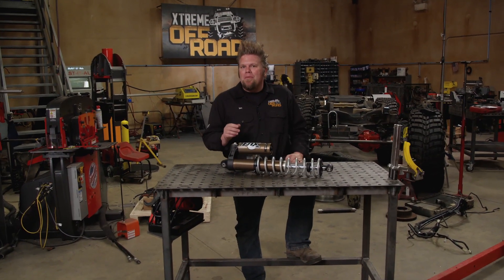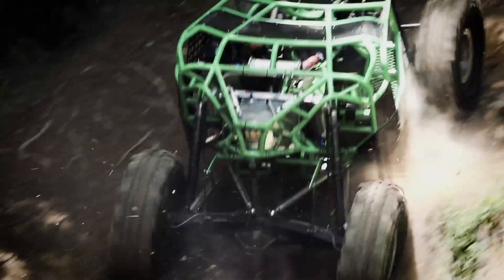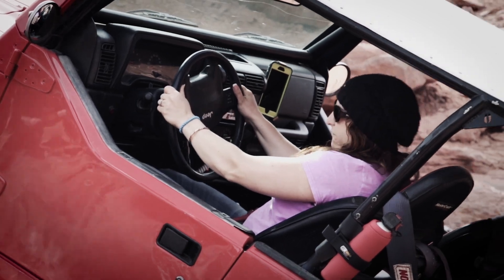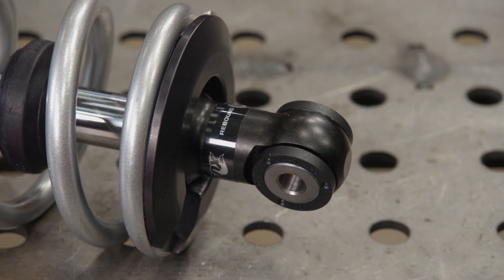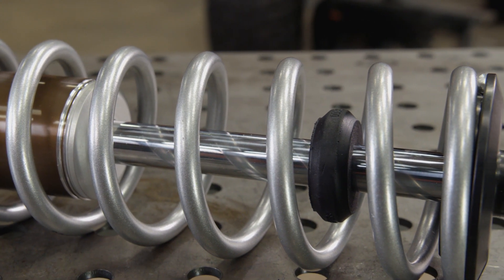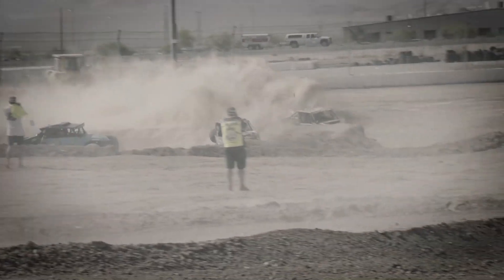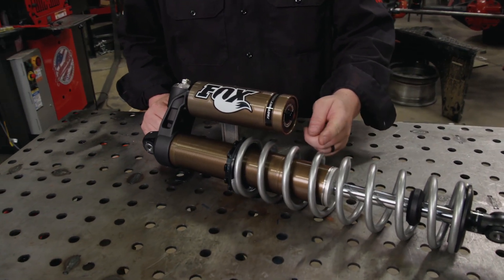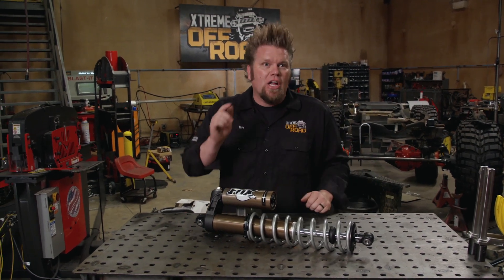A Break Down Of Coilover Shocks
XOR host Ian Johnson goes over the break down of coilover shocks in this PowerNation Extra. From rock crawlers to daily drivers, coilover shocks have become increasingly common in the off road market. And while they look intimidating and complicated, they can be simple when looked at part by part.

PowerNation - @PowerNationTV
PowerBlock - @PowerBlockTV